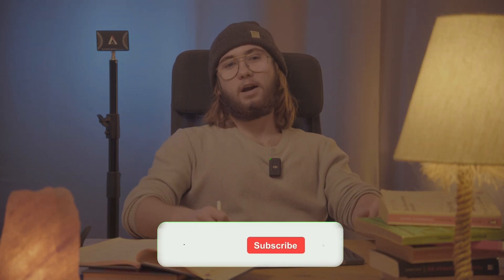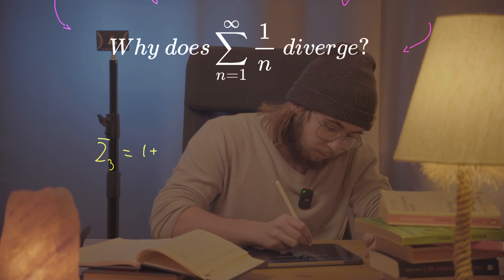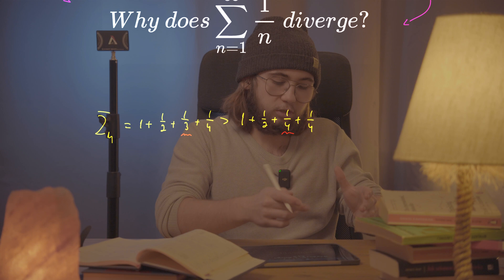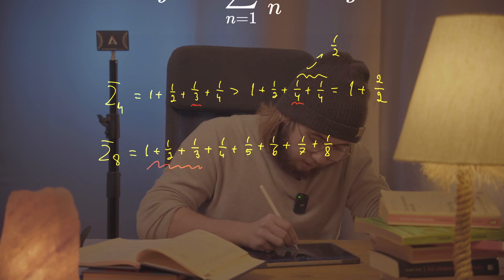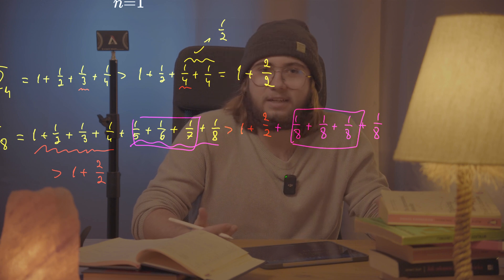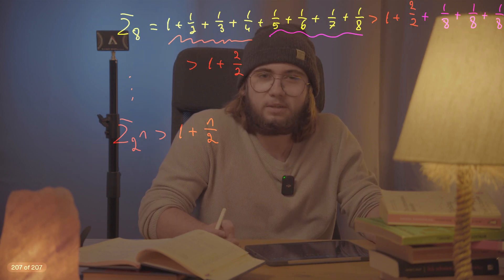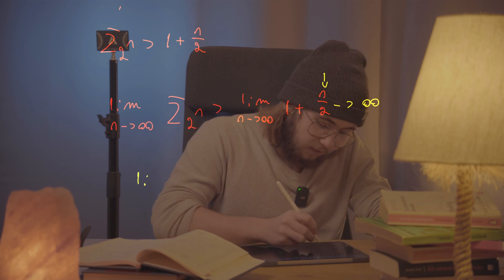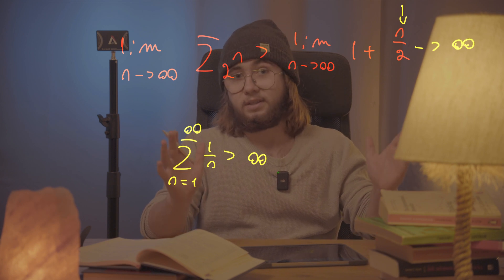Why Harmonic Series Diverges? | Laid Back Math, Episode 61